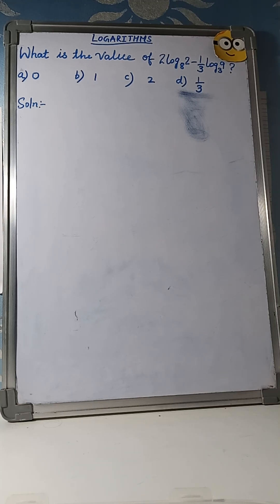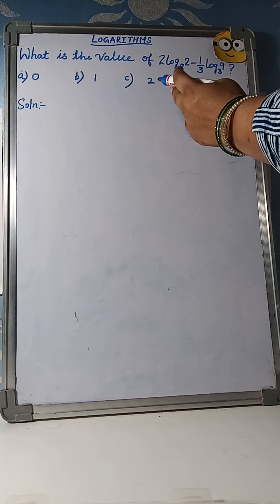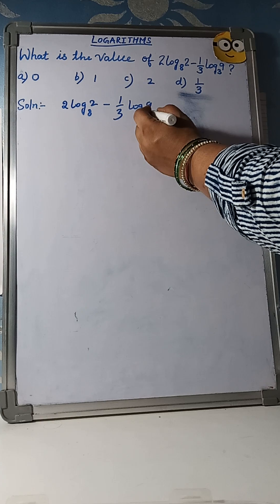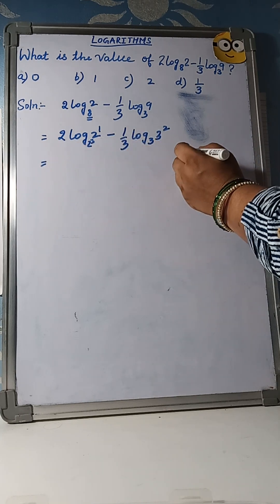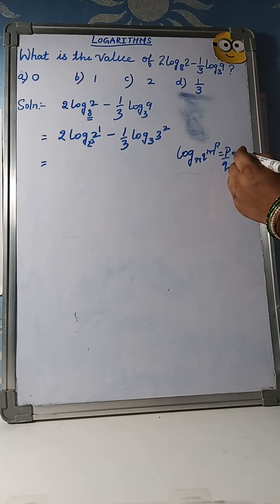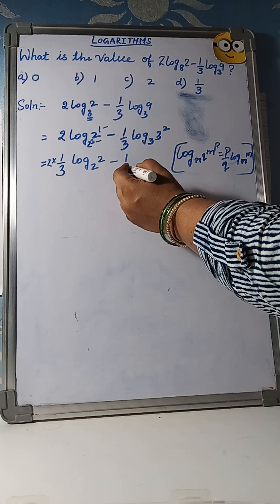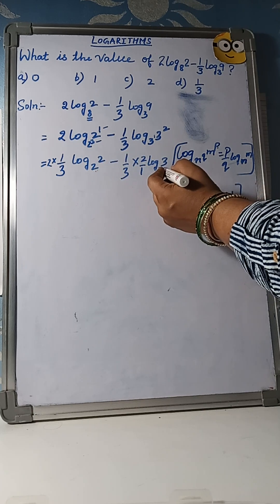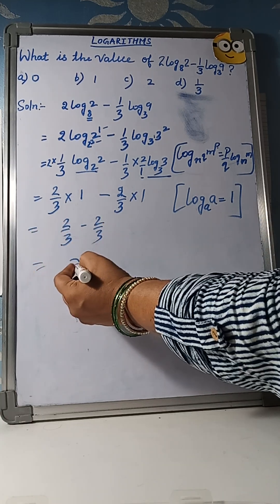question asked in Nda 2012 .1 logarithms# quantative aptitude